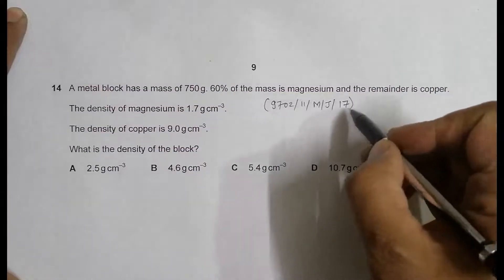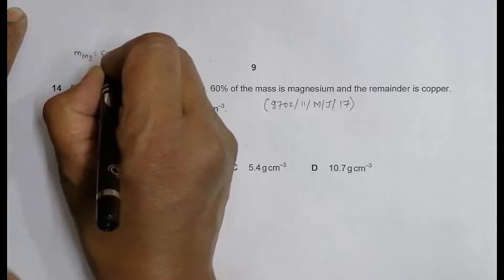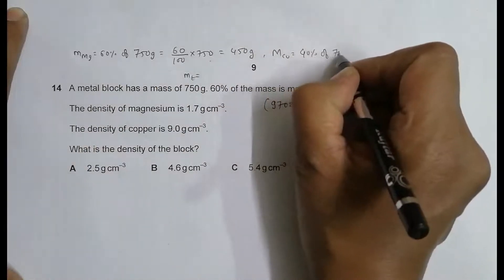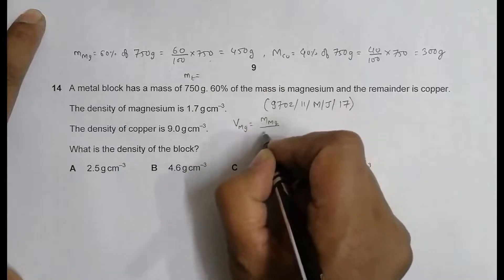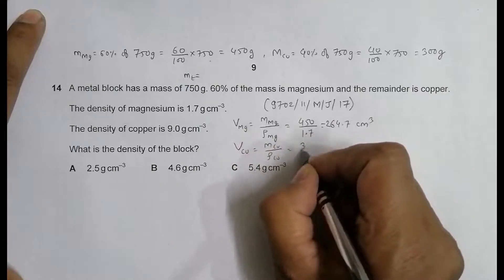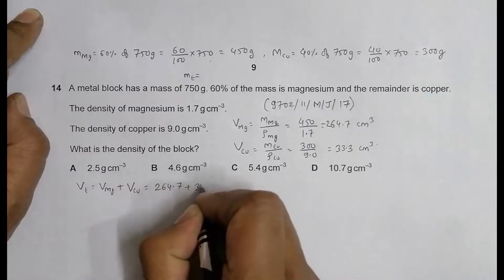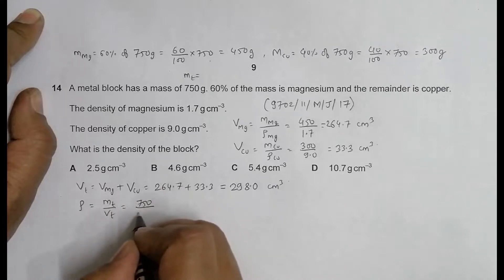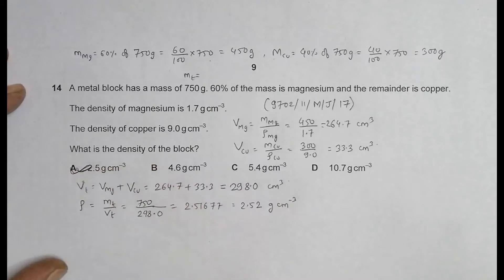2017 CAIE AS & A level May June Physics Paper 01 Q. No. 14 (9702/11/M/J/17) by Sajit C Shakya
2017 CAIE AS & A level May June Physics Paper 01 Q. No. 14 (9702/11/M/J/17) by Sajit Chandra Shakya from Nepal

A metal block has a mass of 750 g. 60% of the mass is magnesium and the remainder is copper.

The density of magnesium is 1.7 gcm–3.

The density of copper is 9.0 gcm–3.

What is the density of the block?

A 2.5 gcm–3 B 4.6 gcm–3 C 5.4 gcm–3 D 10.7 gcm–3